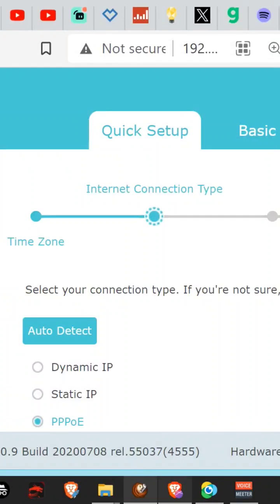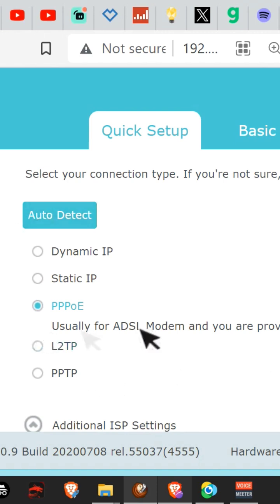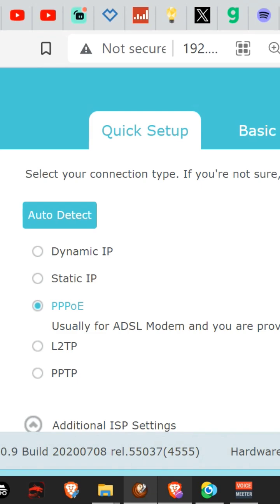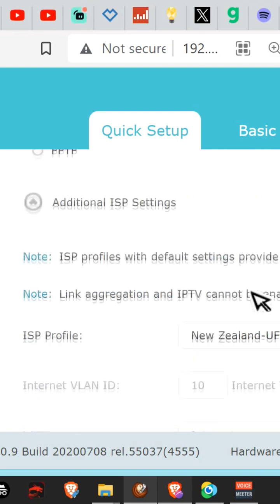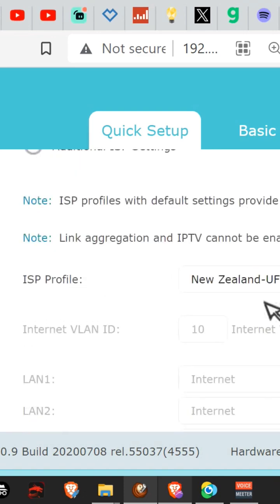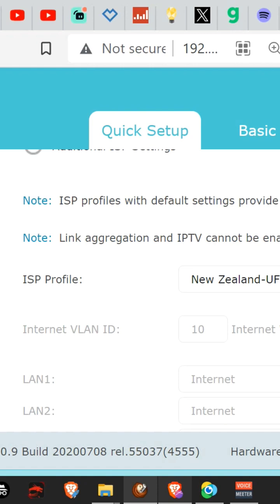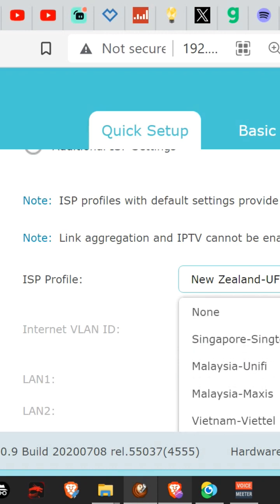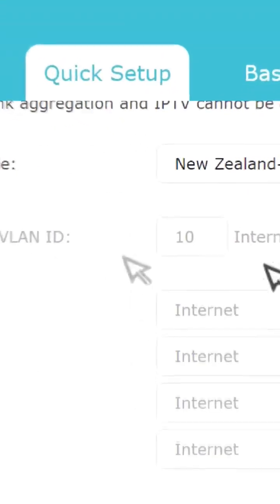Setting up TP LINK Ax50 (ax3000) to spark New Zealand NZ spark co.nz shirt clip see full tut 2023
As Title Say
Setup an TP-LINK Router to Spark with the new wizard on Archer AX50

this is a key clip only best to watch the full DIY How To
video.. see bottom of the short window to head to it!

Canty NZ.